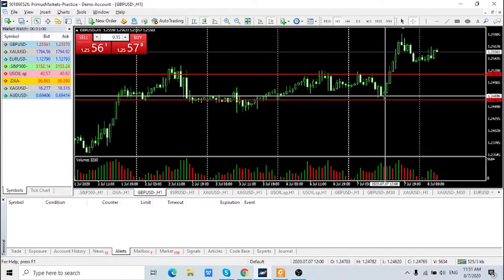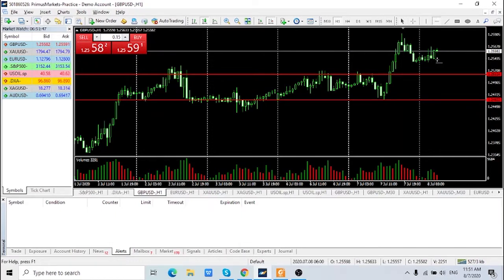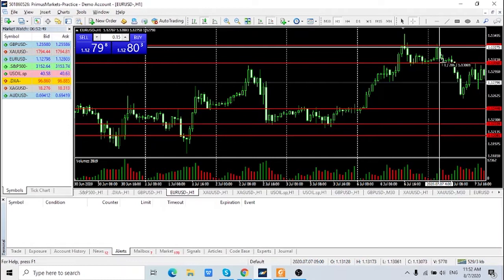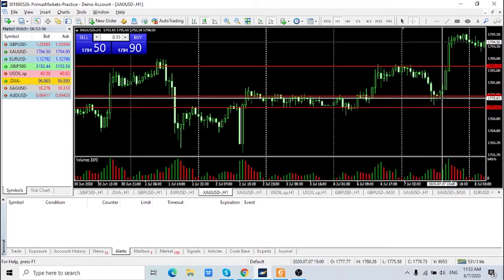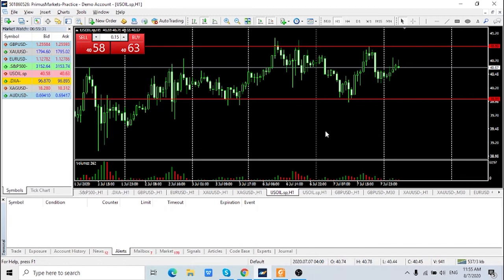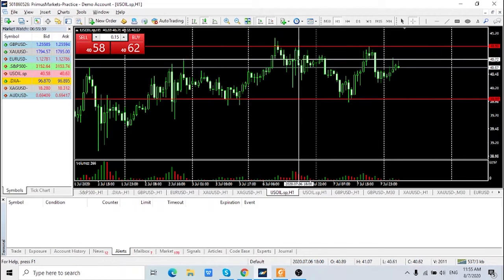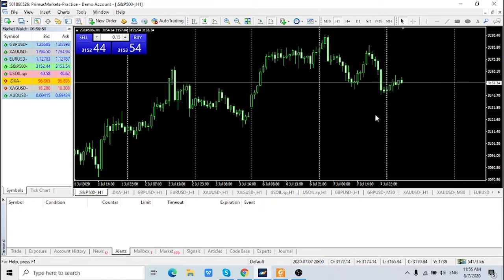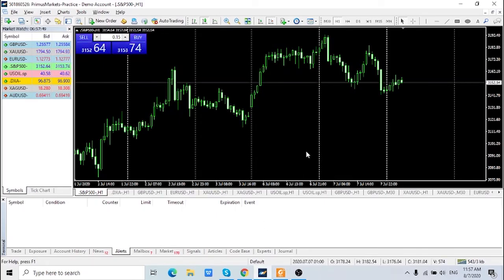Market Analysis by Edmund Tan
YESTERDAY, TUESDAY : RBA RATES UNCHANGED. IMPROVED GERMAN INDUSTRIAL DATA. BETTER US JOLTS DATA.

TODAY, WEDNESDAY : SWITZERLAND UNEMPLOYMENT RATE. US CRUDE OIL INVENTORIES.

2. PRICE ACTION & SENTIMENT ANALYSIS.

US DOLLAR INDEX, GBPUSD, EURUSD, GOLD PRICES, US WTI SPOT OIL, SILVER, S&P 500.